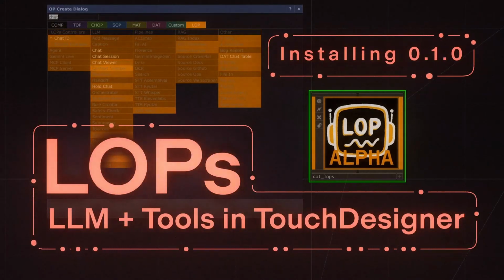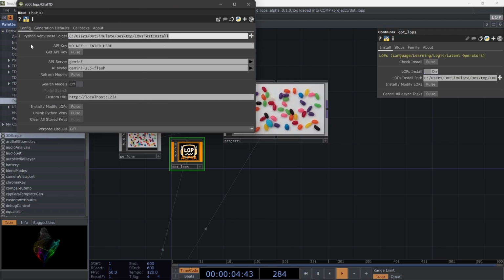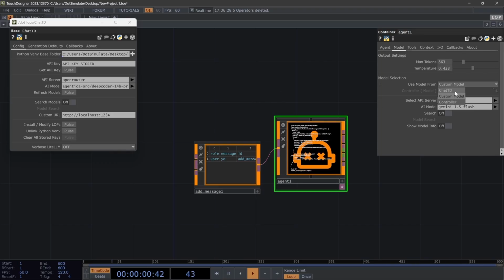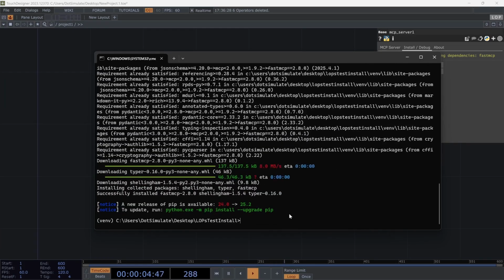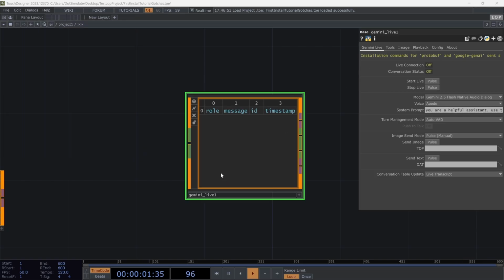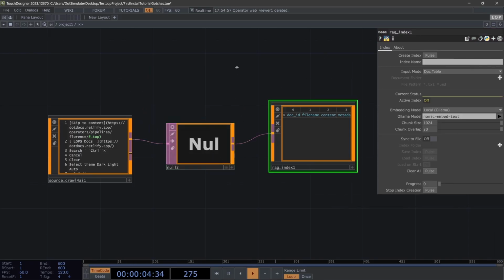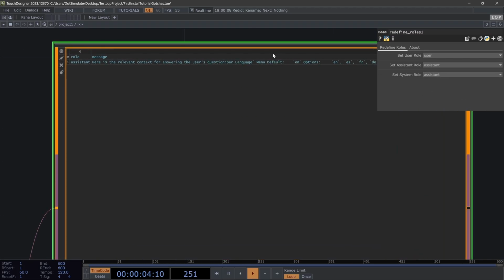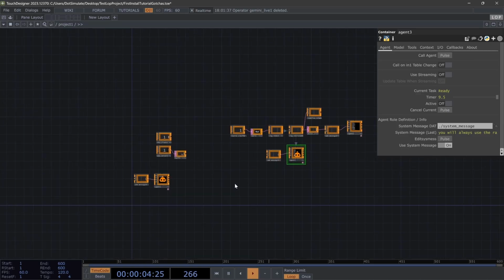LOPs for TouchDesigner: Installation and Setup Tutorial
Check the guide to ensure you have correct python prerequisite

LOPs - a new family of operators for TouchDesigner that utilizes LLM intelligence as a creative toolset and enables developers/artists to interact and build with LLM models beyond the standard chat interface.

This tutorial is a step-by-step guide to installing and troubleshooting LOPs in your TouchDesigner project. We cover the initial setup, dependency installation, and how to fix known issues with some 0.1.0 operators like the MCP server and RAG tools.

pip commands:
pip uninstall fastmcp -y
pip install fastmcp==2.8.0
pip uninstall mcp -y
pip install mcp==1.9.4

pip install llama-index-embeddings-ollama

0:00 Intro
1:12 Core Installation & Virtual Environment Setup
3:21 Verifying Install Paths & Avoiding Common Errors
4:29 Setting Up API Keys
6:38 Bug Fix: MCP Server Dependencies (fastmcp & mcp)
11:12 Bug Fix: Gemini Live Tool Errors
12:27 Bug Fix: RAG Indexer & Local Embeddings (LlamaIndex)
15:31 Demo: Building and Querying a RAG Index
18:25 Demo: Using the RAG Retriever as an Agent Tool
20:14 Outro